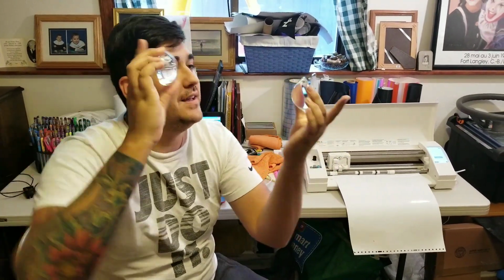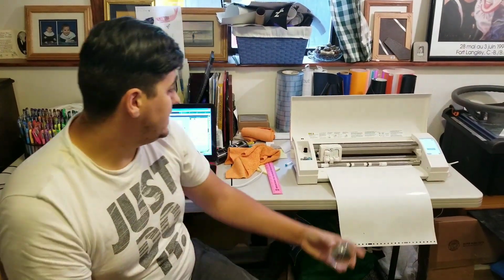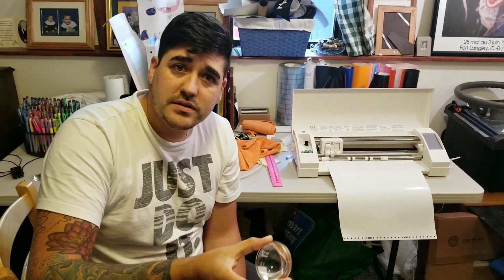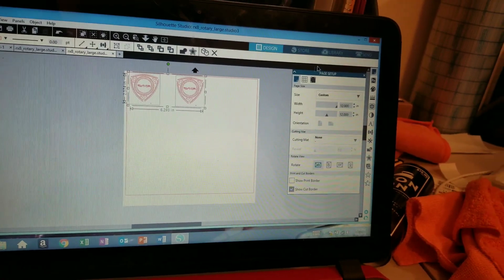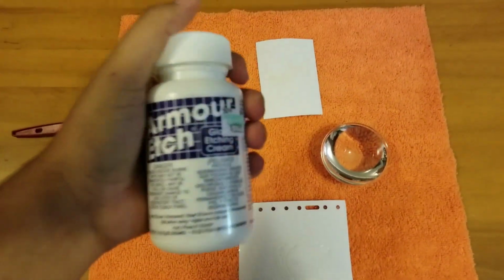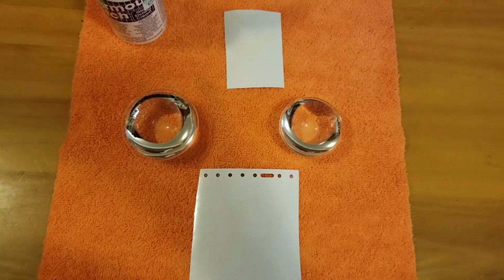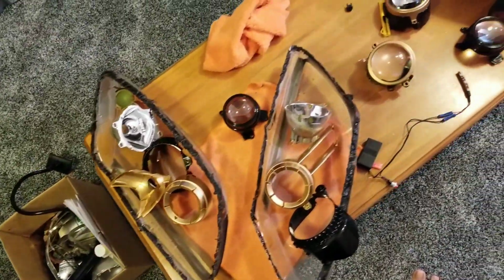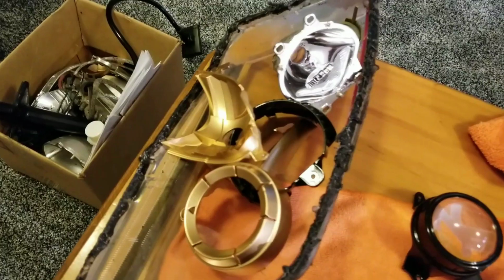How to etch projector lenses with etching paste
Once unique way of etching projector lenses and I think it looks pretty damn cool.